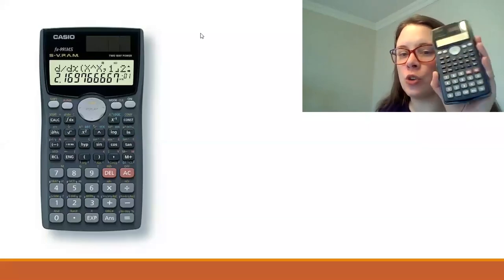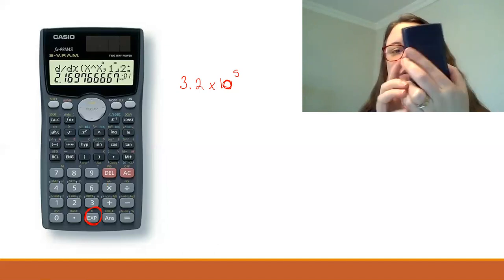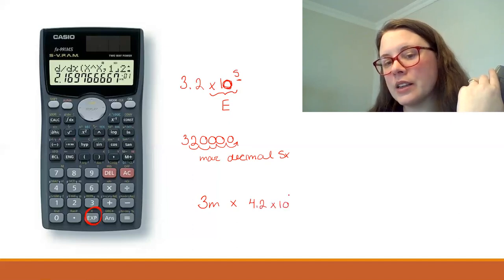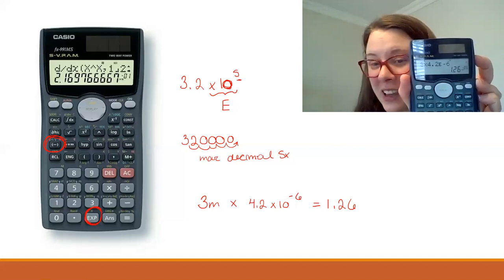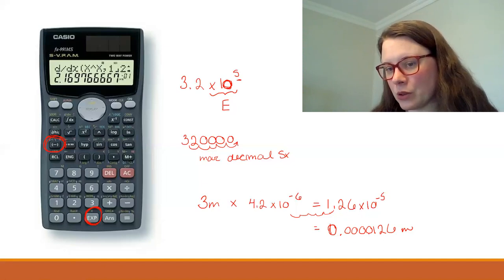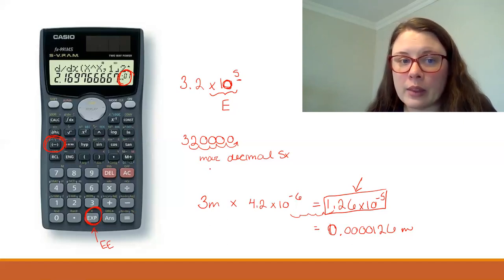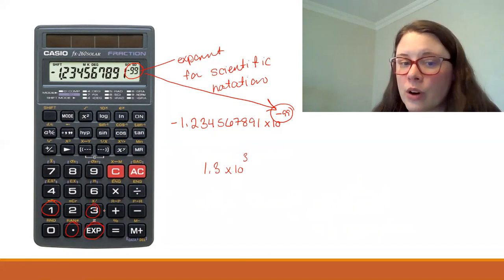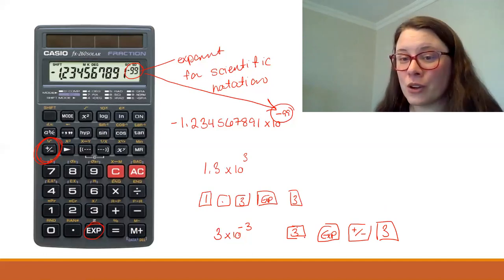How to put scientific notation in your calculator